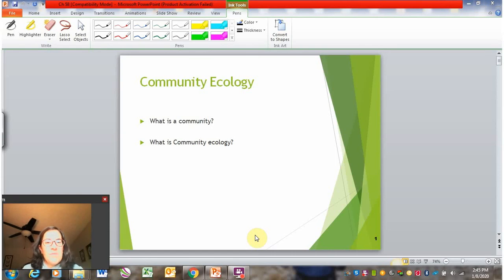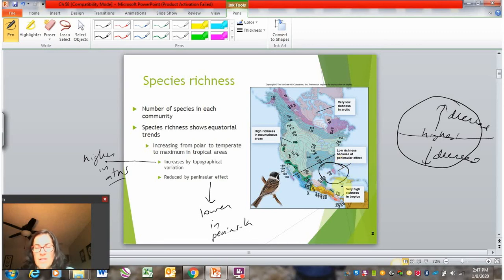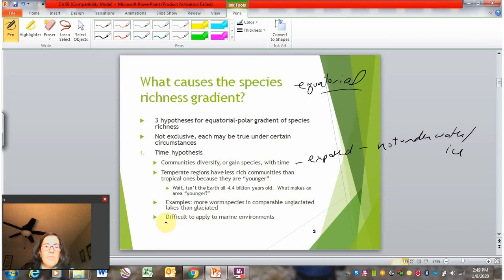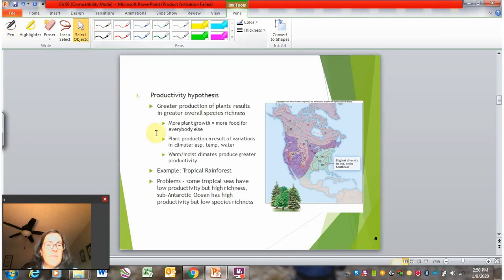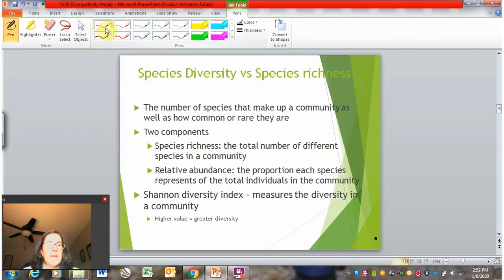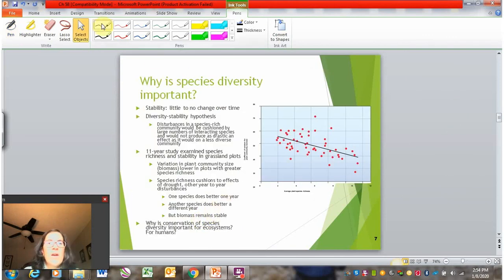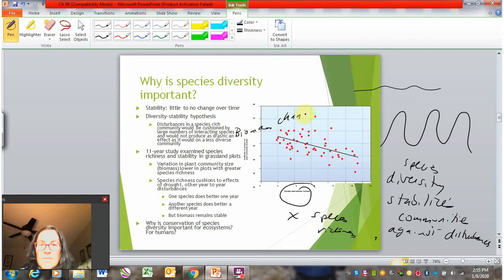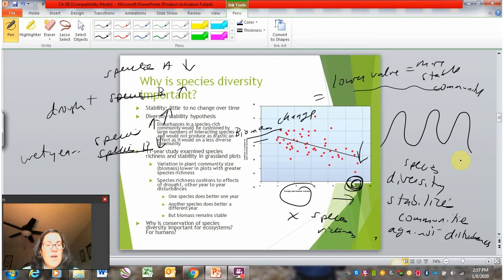Species richness and diversity